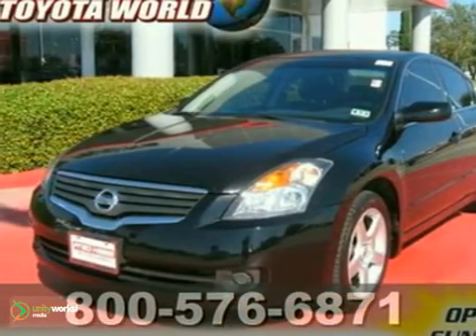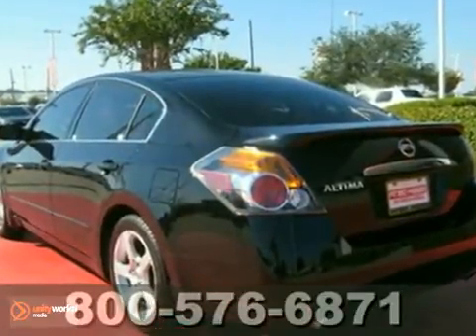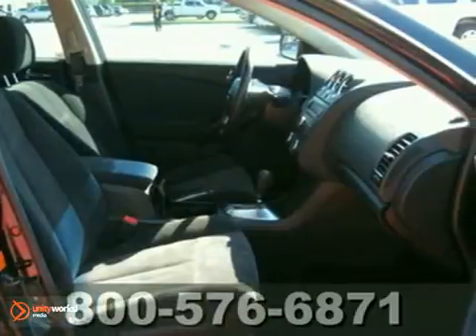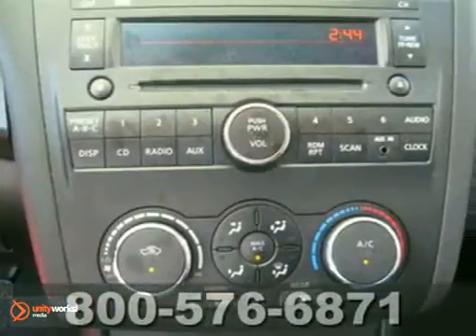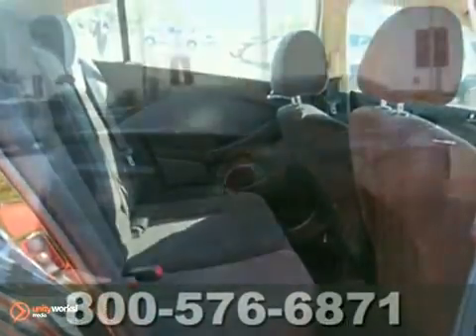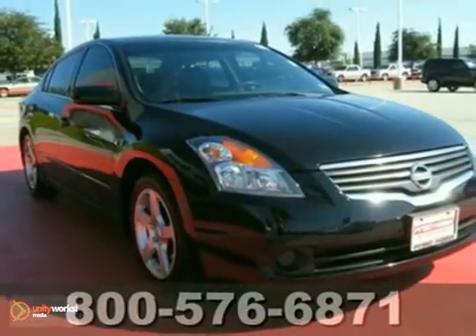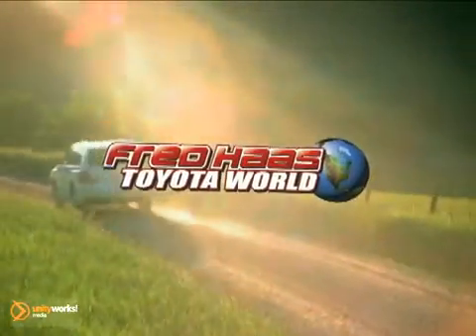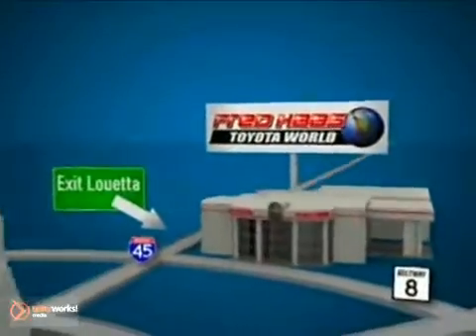2008 Nissan Altima 8N553827T in Katy Sugarland, TX - SOLD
SOLD -                                                                                                    If you are looking for real value on a great used car, Fred Haas Toyota World invites you to come in and test drive this 2008 Nissan Altima, stock# 8N553827T. We are conveniently located near Katy Sugarland, TX and known for our great selection, reliability and quality. Come take a look at this 2008 Nissan Altima today.

20400 I-45 North
Katy Sugarland TX, 77373